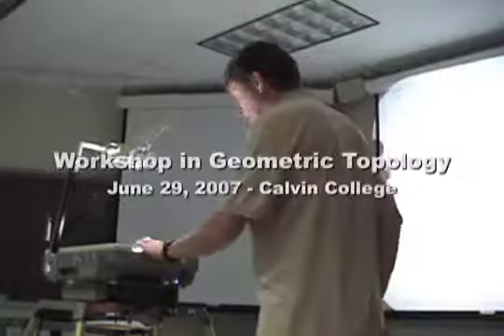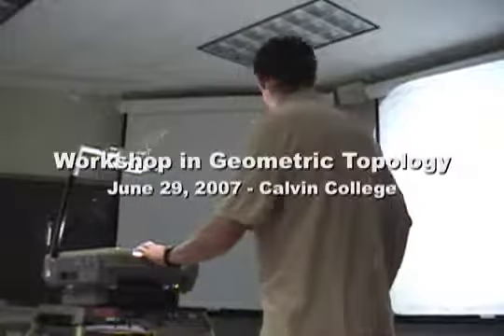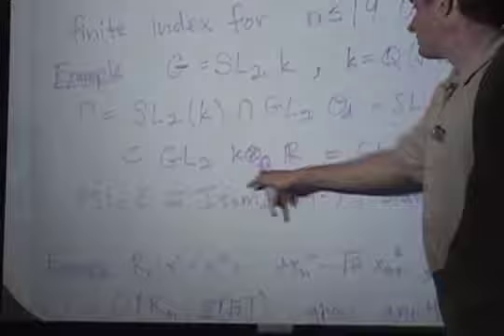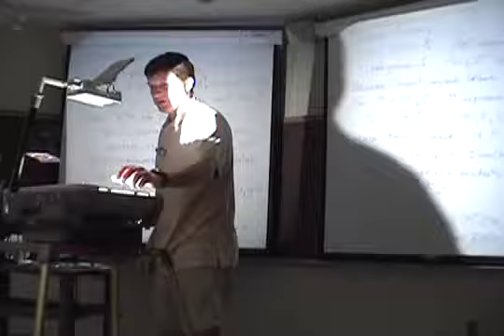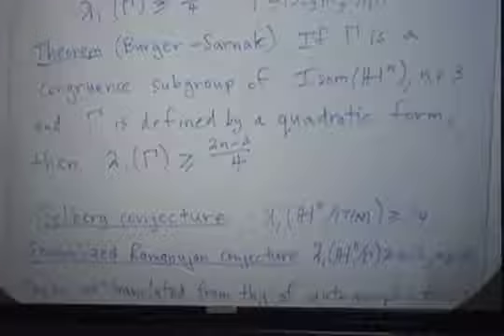Ian Agol, Lecture 2: Finiteness of Arithmetic Hyperbolic Reflection Groups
24th Workshop in Geometric Topology, Calvin College, June 29, 2007